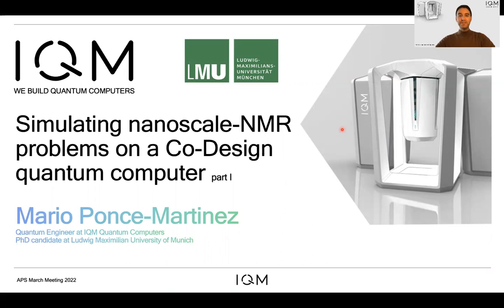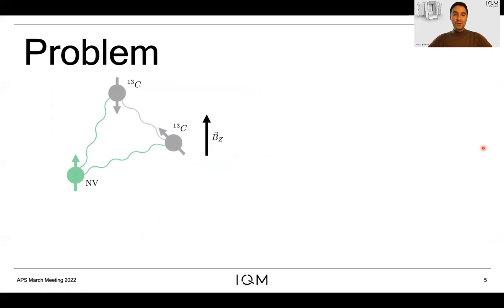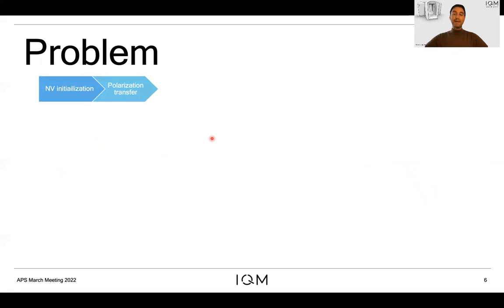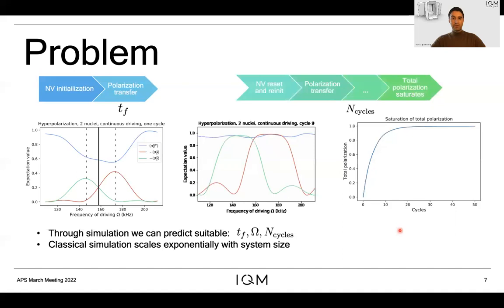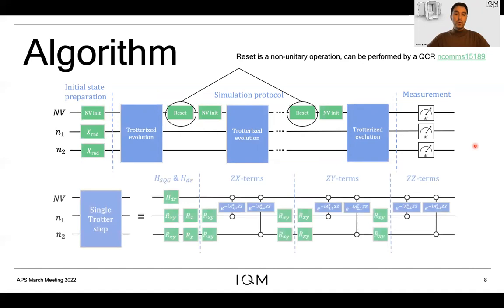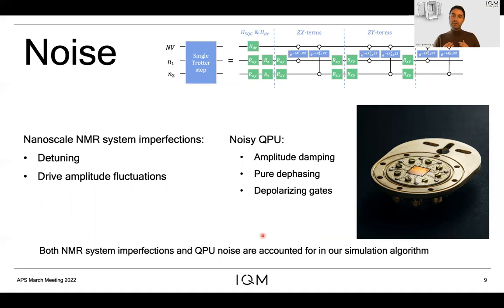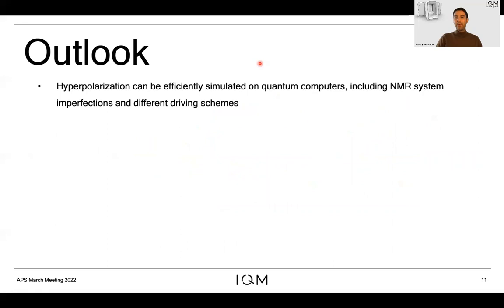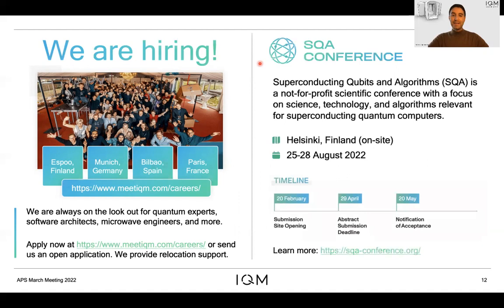Simulating nanoscale NMR problems on a Co-Design quantum computer, part I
F40.11: Simulating nanoscale NMR problems on a Co-Design quantum computer, part I (Mario Ponce Martinez)

Authors: Mario Ponce Martinez, Manuel García Pérez de Algaba, Hermanni Heimonen, Carlos Munuera-Javaloy, Jorge Casanova, Martin Leib, Ines de Vega.
Nitrogen-vacancy (NV) color centers in diamond can be used as quantum sensors in the context of nanoscale nuclear magnetic resonance (NMR) experiments. Certain microwave radiation patterns can drive a selective coupling between NV and nearby nuclei to hyperpolarize the nuclear spins.

Simulating the hyperpolarization process is a demanding task when the number of nuclei is large and they interact with each other. In this talk we present a quantum algorithm that simulates the process on a quantum computer. In particular we investigate how the trotterized time evolution must be adapted to simulate pulsed driving schemes such as the XY8 and PulsPol. These driving sequences act as effective dynamical decoupling techniques reducing the effect of dephasing noise.

Part II of this talk will discuss SWAP patterns and optimized QPU architectures for this algorithm. Some hardware details to implement the algorithm on a superconducting chip are presented in “A Co-Design star-architecture superconducting chip”.